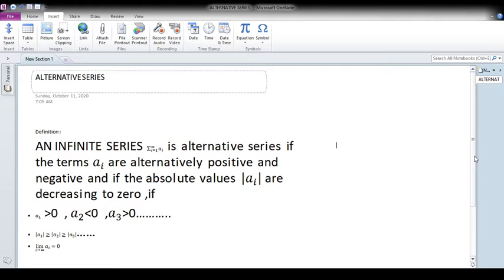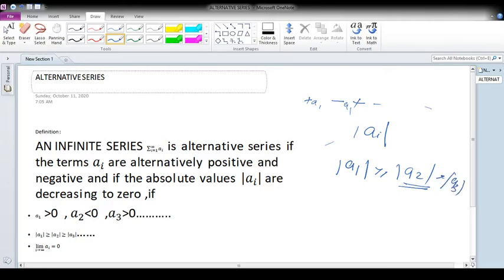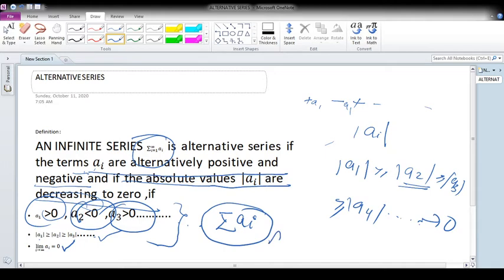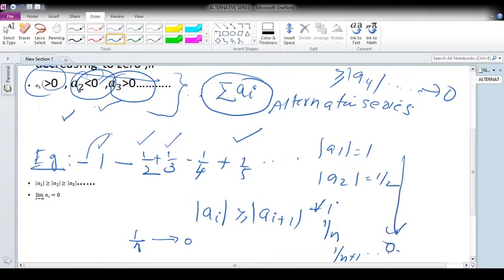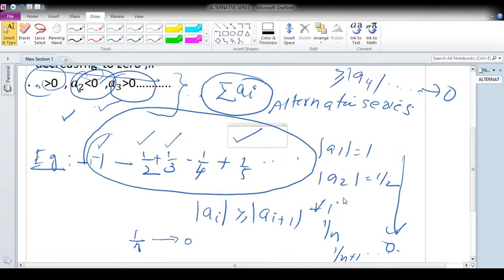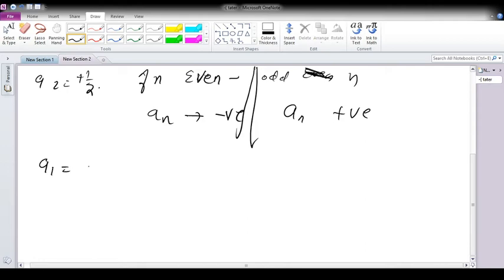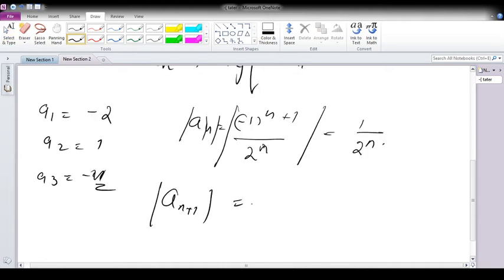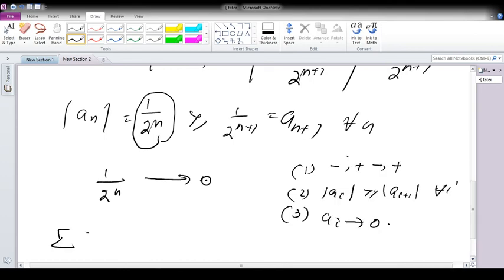ALTERNATIVE SERIES 1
COMPLIMETARY MATHEMATICS CALICUT UNIVERSITY//CHEMISTRY//PHYSICS //COMPUTER SCIENCE